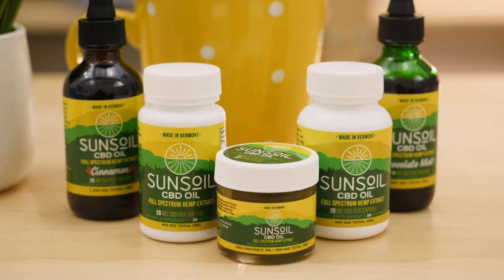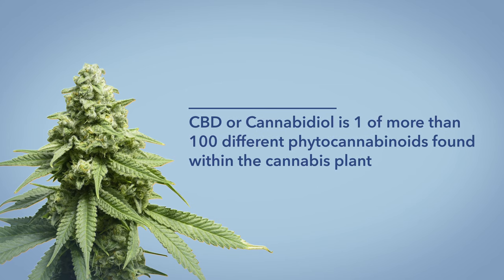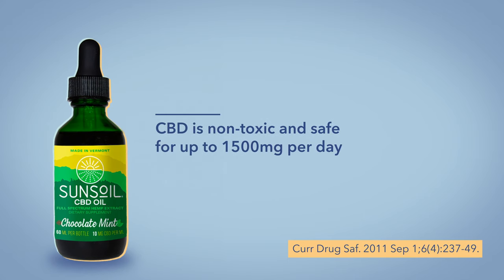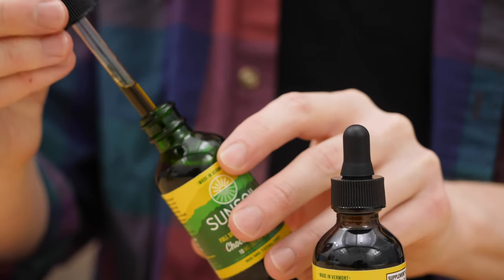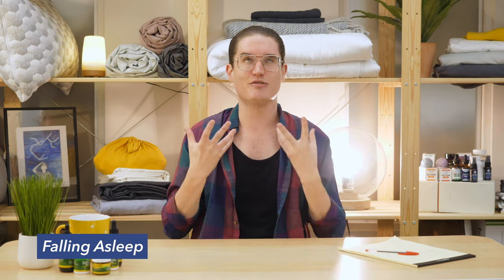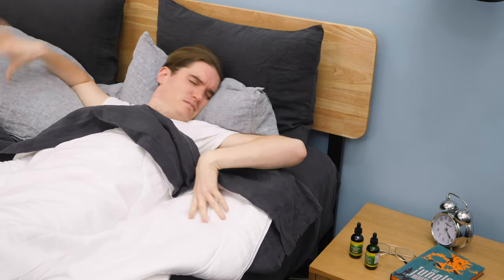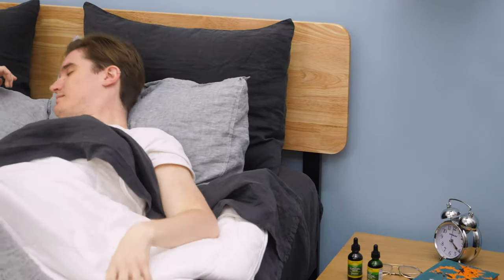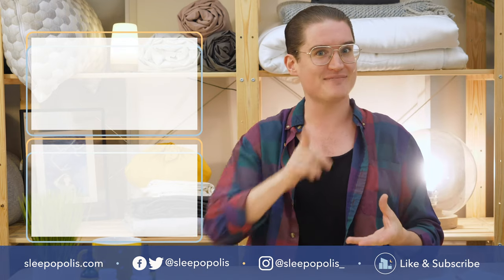Sunsoil CBD Review - Will it Help You Sleep?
In this review, we’re going to take a look at the suite of CBD products from Sunsoil. Made from organically farmed ingredients, these pills, capsules, and oils (oh my!) are designed to embody all the relaxing vibes of CBD. But do they actually, you know, work?

Well that’s what we’re here to find out. After testing all these products, I’m ready to give you the 411 on how they feel, how strong they are, and whether or not they’re worth your money. So, without further ado, let’s get into my full review!

Note: The content on Sleepopolis is meant to be informative in nature, but it shouldn’t be taken as medical advice, and it shouldn’t take the place of medical advice and supervision from a trained professional. Please talk to your healthcare professional before beginning any new supplement routine. If you feel you may be suffering from any sleep disorder or medical condition, please see your healthcare provider immediately.

Based out of Hardwick, VT, Sunsoil uses a “holistic, whole planet approach” to produce CBD products that are as good for the customer as they are for Mother Nature. And how does the brand accomplish this? By putting a special emphasis on ethical pricing, transparent operating procedures, and verifiable third-party lab testing.

As far as products are concerned, the company sells an array of different CBD goodies, from soft gel pills, to oil tinctures, hard capsules, and CBD-infused coconut oil. While these items differ in physical from, they’re all derived from USDA-certified organic hemp that’s free of pesticides and GMOs.

If you're interested in learning more about sleep supplements you can view some our recent reviews: